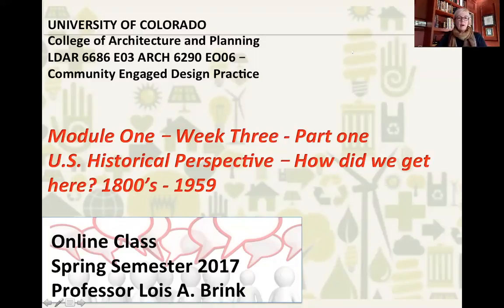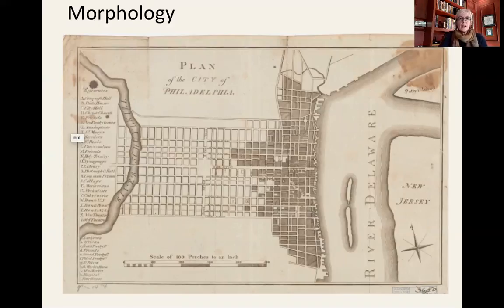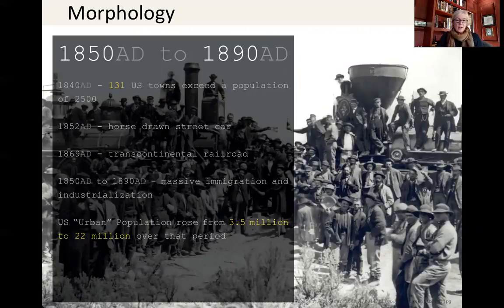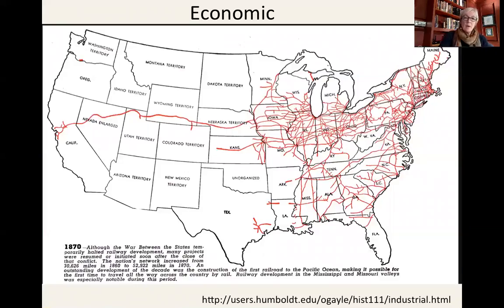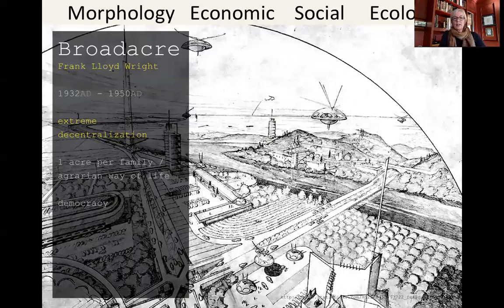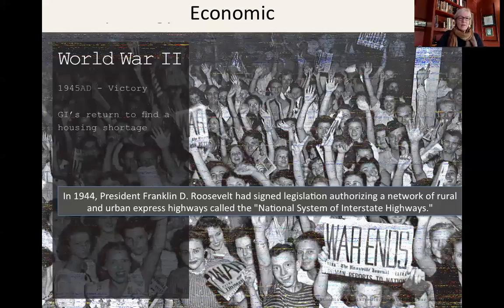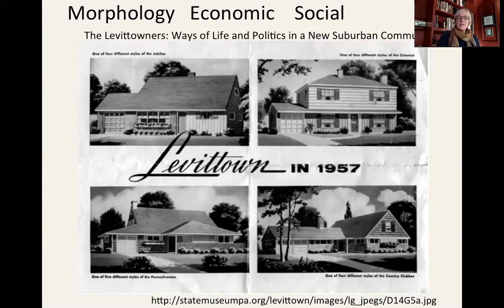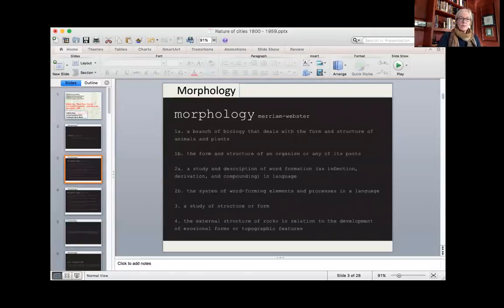Module One - Week Three Part One